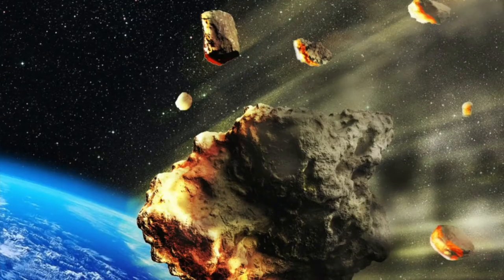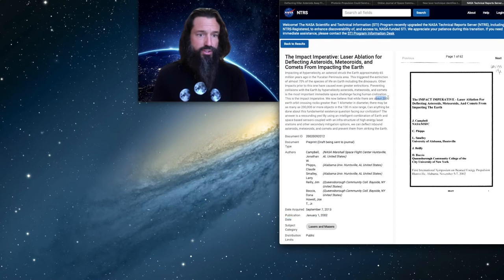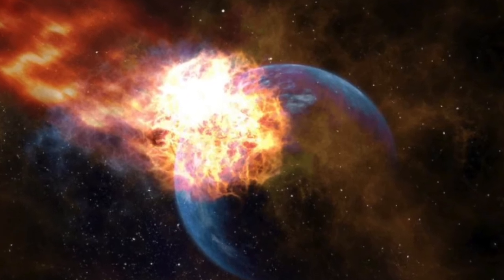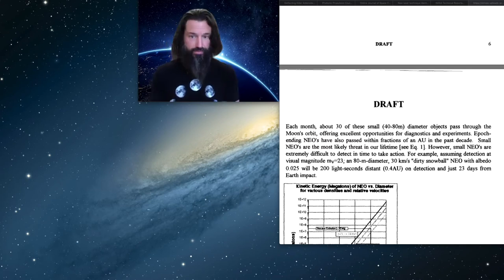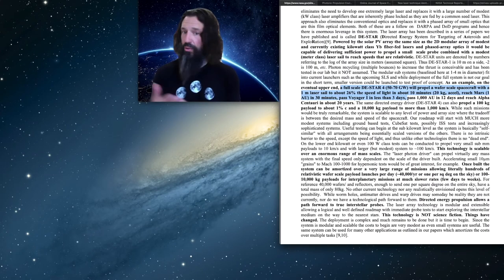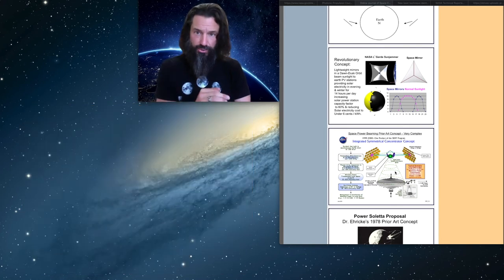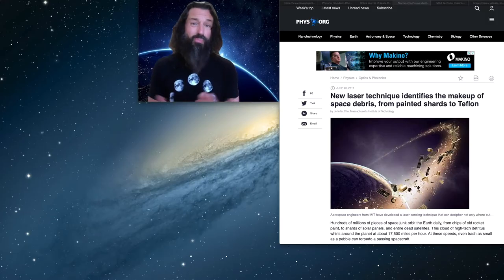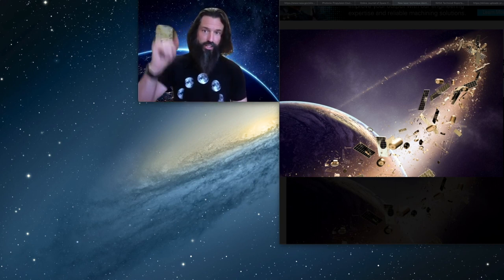Mirrors can save the world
This video talks about 4 ways that orbital mirrors could greatly improve the possibilities of humanity. First space mirrors could be used to deal with nefarious asteroids.
second use for orbital mirrors talked about in this video is photonic propulsion.
For the third use Jason talks about how mirrors can redirect solar energy.
file:///Users/jasonbennetch/Desktop/mirror%20size%20vs%20containment%20zone.webarchive
And the forth way space mirror could be used is to destroy space junk.